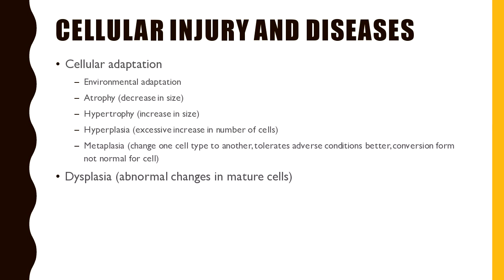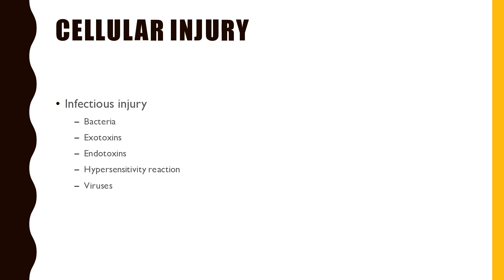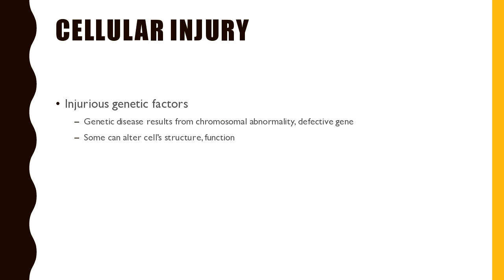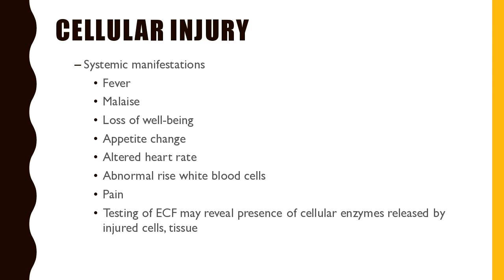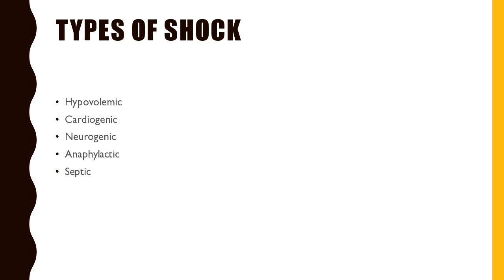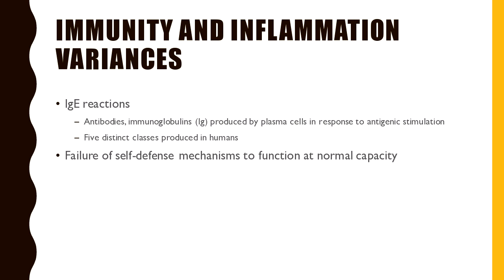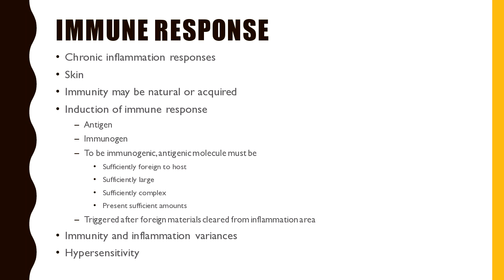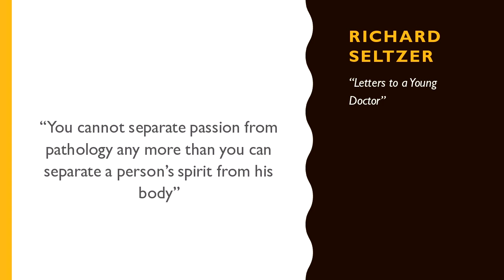patho lecture day 3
Cellular Injury and Disease